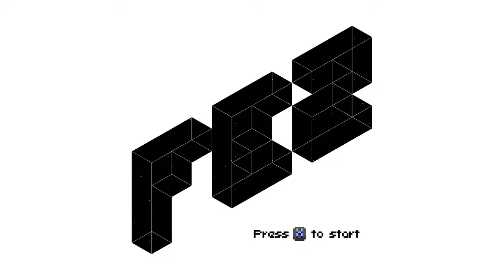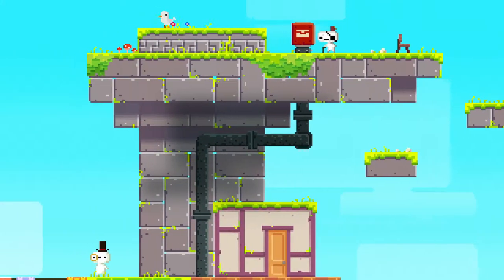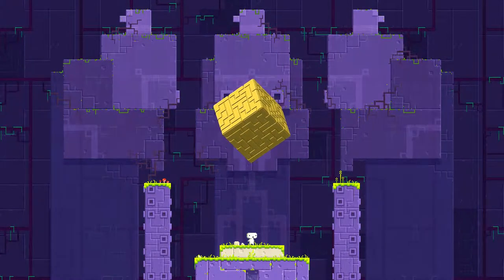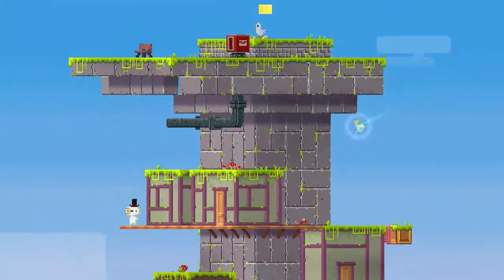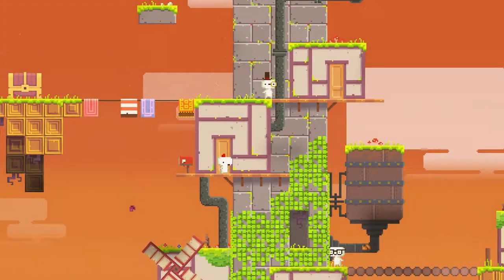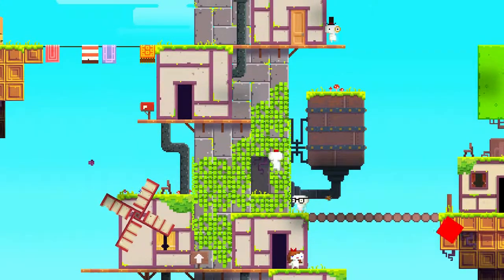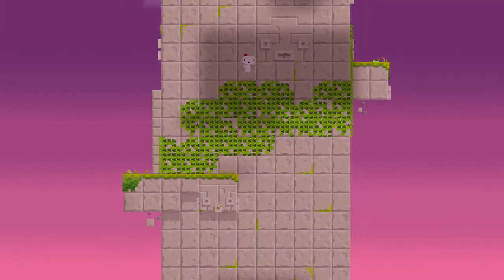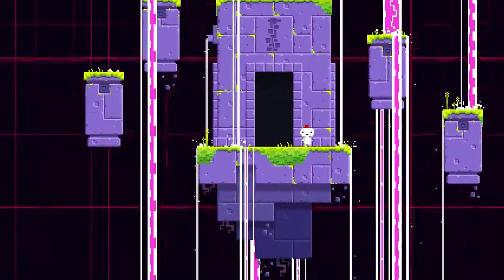Let's Play: 'Fez' l Part 1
My mind: Blown.

Here's Part 1 of my walkthrough of "Fez" from Polytron Corporation on the PlayStation 4. The goal: to save the universe from certain doom by collecting ... cubes? Yep, and you will never see a happier hero. This will be a full walkthrough with a review at the end.